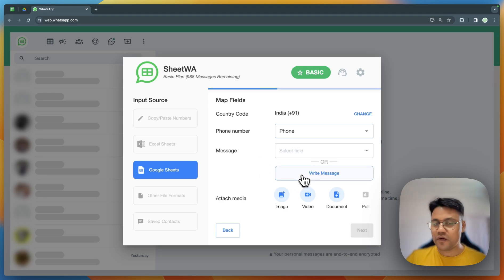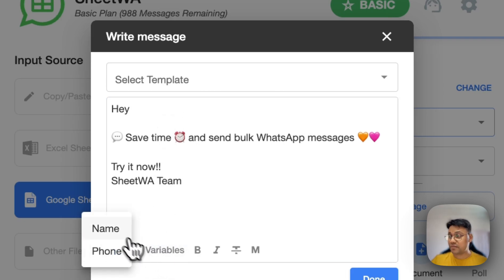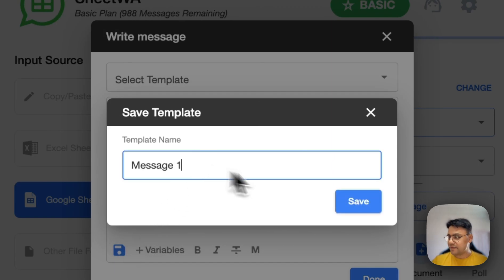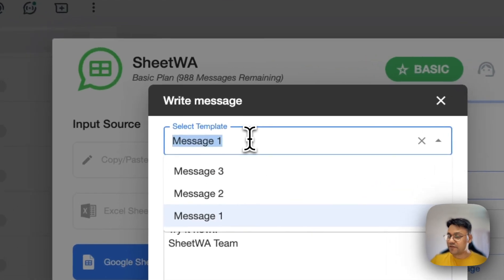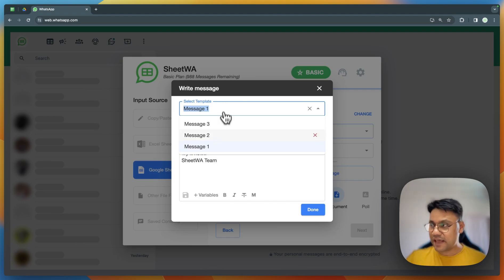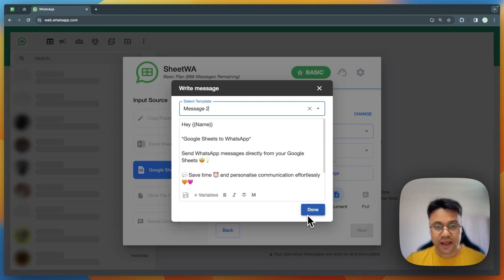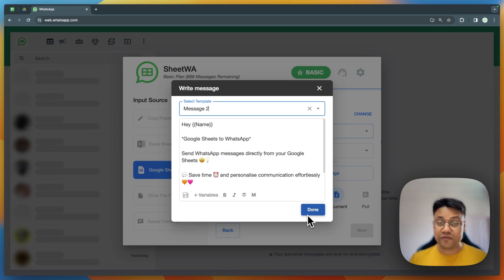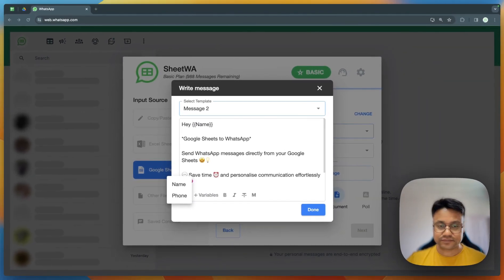Create Message Templates for WhatsApp Bulk Messages | WhatsApp Bulk Message Sender | SheetWA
Tired of typing the same WhatsApp message over and over? With SheetWA’s Message Template feature, you can save time by creating reusable templates for your bulk WhatsApp messages. In this video, we’ll walk you through the simple steps to create, save, and use message templates effectively.

What you’ll learn in this video:
1️⃣ How to create a message template in SheetWA and add personalization variables like customer names.
2️⃣ How to save your message template and assign it a name for easy future use.
3️⃣ How to load saved templates from the dropdown and apply them instantly to your bulk WhatsApp messages.
4️⃣ Important tip: Ensure your personalization variables match when using different files to avoid errors.

Creating multiple reusable templates helps you send consistent, personalized messages quickly, boosting your productivity and improving your customer communication.

💬 Got any questions or feedback? Drop them in the comments below!